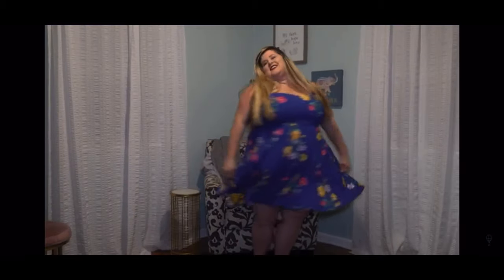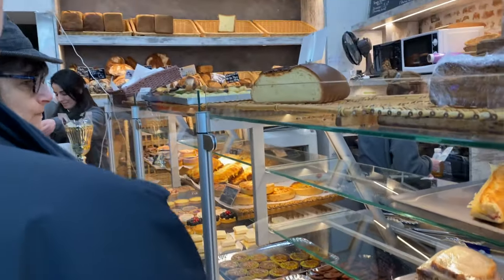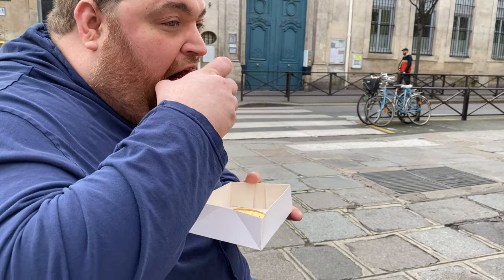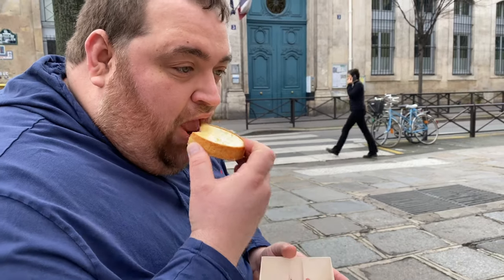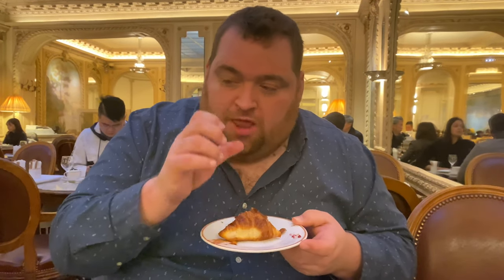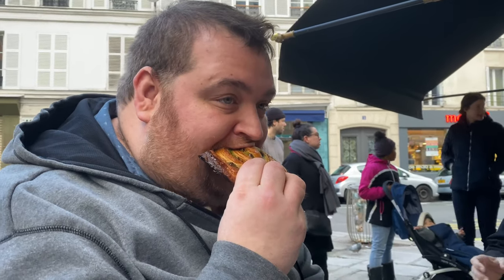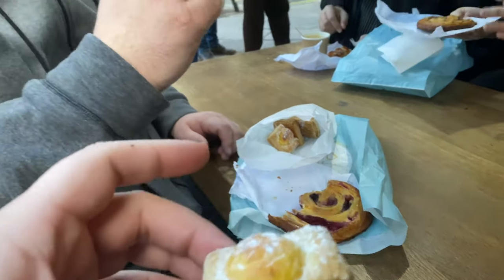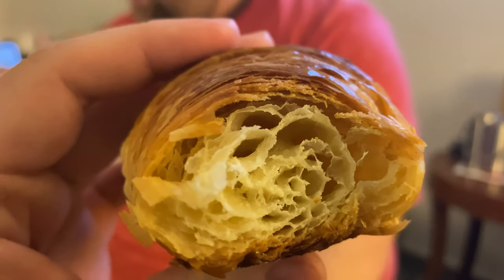The Best French Pastries and Bakeries to Try in Paris | Republique | Le Marais | France Travel Guide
Check out my post on the Best Photo Spots in Paris

Bonjour, food enthusiasts and travel lovers! Join us as we navigate the enchanting streets of Paris in search of the city's finest pastries and bakeries. In this episode of our Paris Travel Guide, we're touring the gastronomic delights of Republique and Le Marais. 🇫🇷🥐🍞

In this video, we venture into the heart of Parisian culture – its bakeries and patisseries. These establishments, nestled in the charming districts of Republique and Le Marais, offer a delectable array of French pastries that are as pleasing to the eye as they are to the palate. From flaky croissants and buttery pain au chocolat to delicate macarons and indulgent éclairs, we guide you to the must-try delights of Paris.

We'll take you through each bakery's unique offerings, the ambiance, customer service, and, of course, our personal favorites. Whether you're a first-time visitor to Paris or a frequent traveler seeking new culinary adventures, our guide will help you find those hidden gems that elevate your Parisian experience.

If you're planning a trip to Paris or just daydreaming about French pastries, this video is your key to exploring the city's bakery scene like a local.

If you enjoyed this culinary journey, don't forget to hit 'Like', subscribe, and click the notification bell to stay updated with our Paris Travel Guide series and more food and travel explorations. Your support helps us bring more culinary discoveries and travel insights to you!

TRAVEL GEAR

Music created by: Eben Rockwell
I own this music.